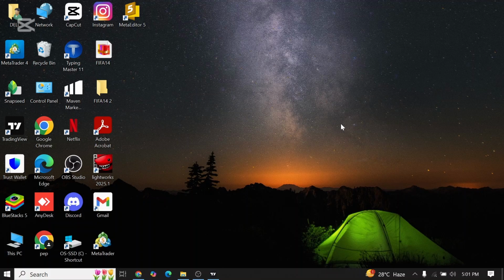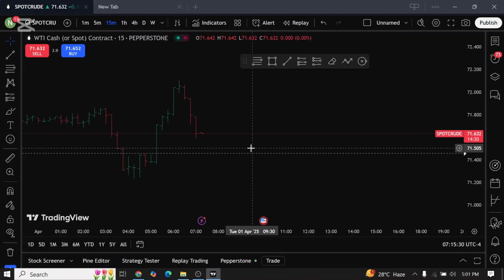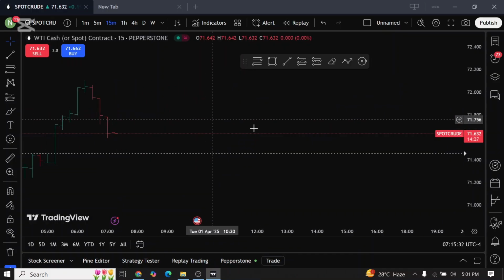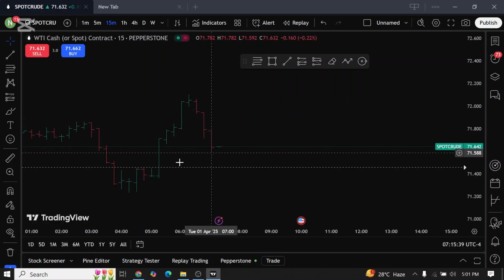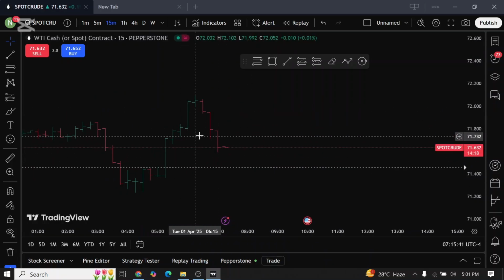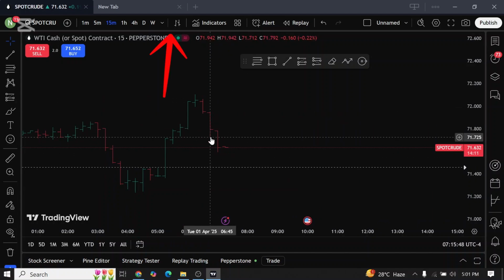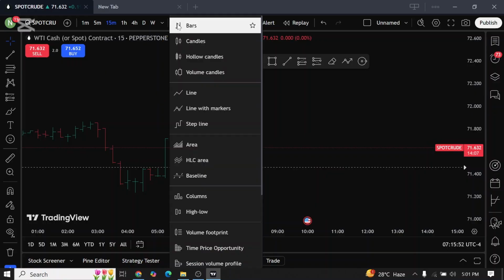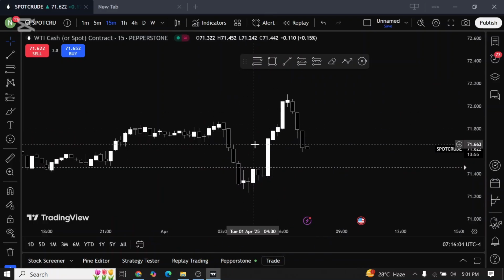How to Change Line Chart to Candlestick in TradingView 2025?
Want to switch from a line chart to a candlestick chart in TradingView? This quick and easy step-by-step guide will show you how to change your chart type to candlesticks for better market analysis. Whether you're trading stocks, forex, or crypto, using candlestick charts helps you visualize price movements, trends, and patterns more effectively. Learn how to access the chart settings and customize your TradingView chart effortlessly.

✅ Watch now and switch to candlestick charts in TradingView with ease!